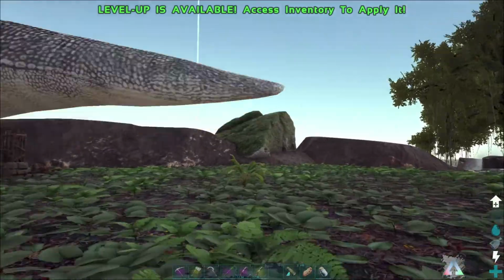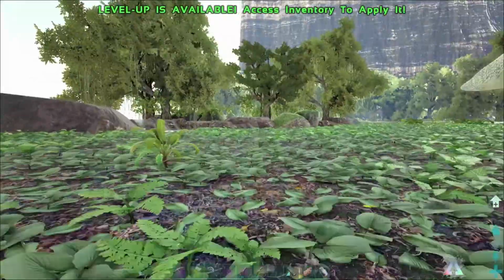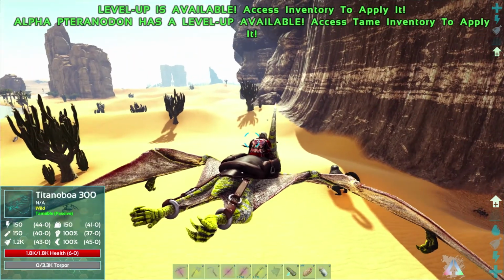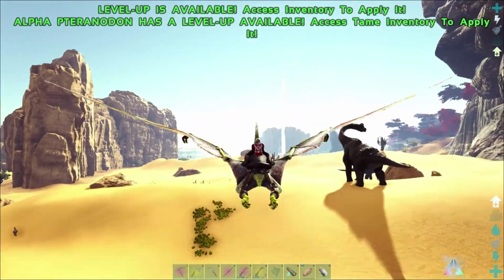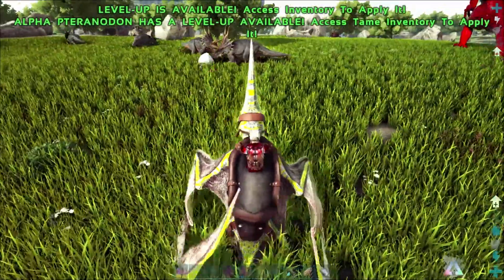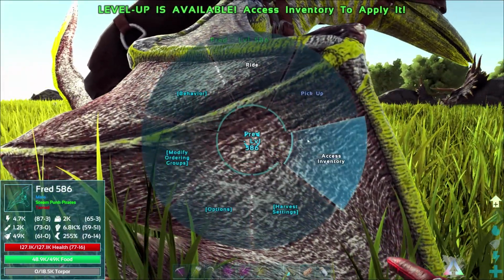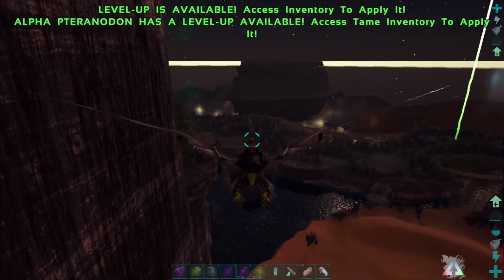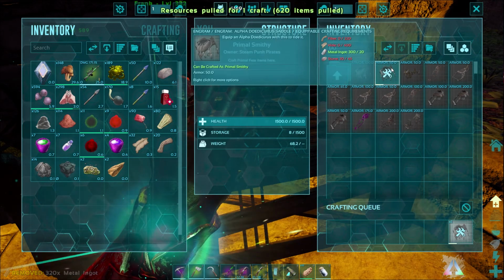Builder Dino Taming!!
Hey there everyone!! In this episode were on the hunt for some basic builder dinos when we come across an alpha doedicurus and have a few close calls with danger on this adventure. So hoist the anchor, set the sail and strap in while we get underway for the video 🎬 and I hope you enjoy the adventure!!🌴

✨You can also come and join us on our adventures by joining the server discord